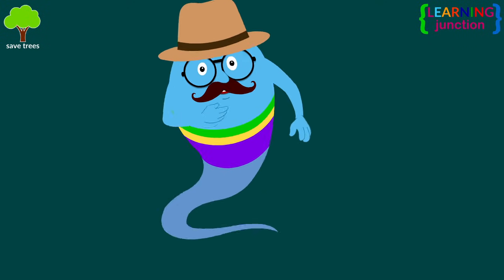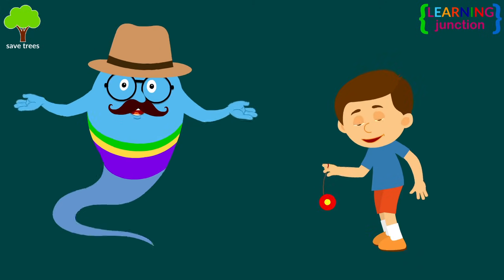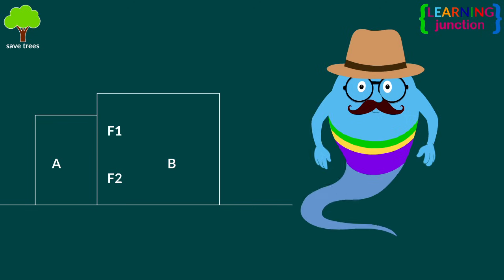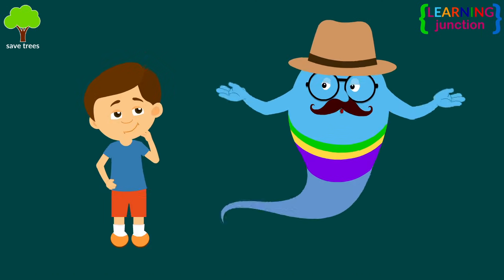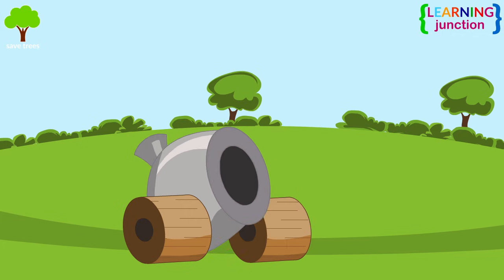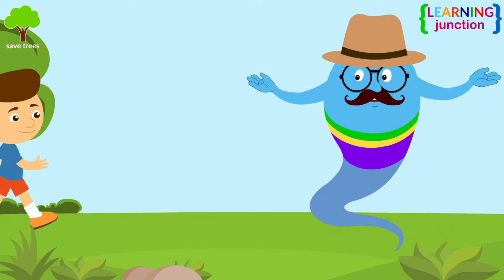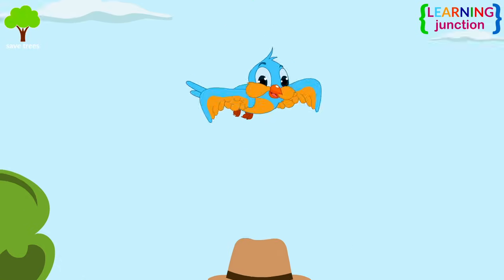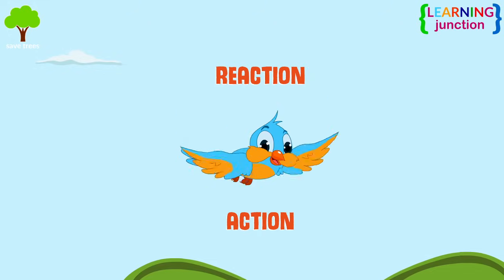Newton's Third Law of Motion | Video for Kids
Isaac Newton gave his third law of motion in the 17th century which came out as one of the most influential laws in the world.

Let's Learn about Newton's third Law with this video.